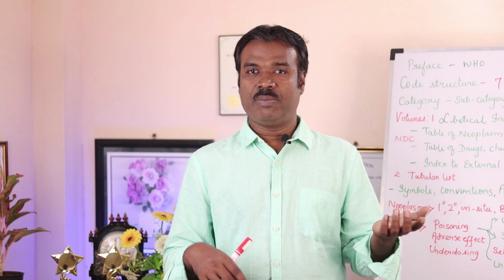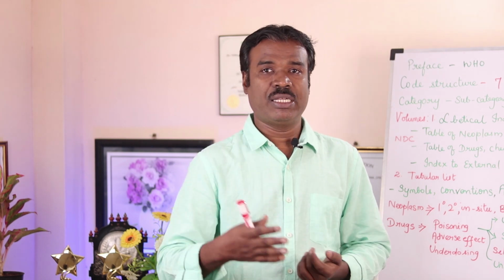ICD 10 CM vs ICD 10 | Medical Coding Manual | Diagnosis Coding - Dr Rams Medical Coding Academy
This video talks about the Introduction of ICD 10 CM.

(Or)
Use the Below link: